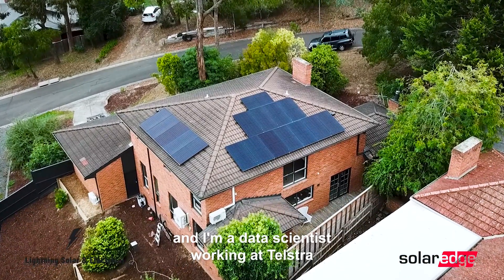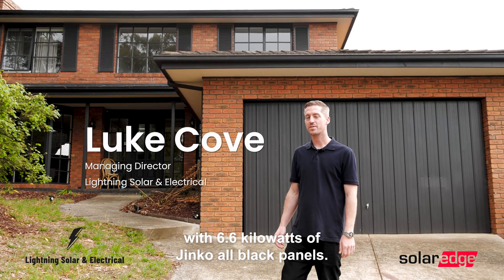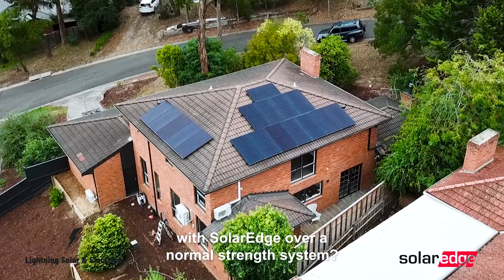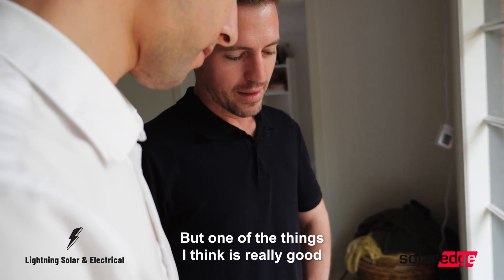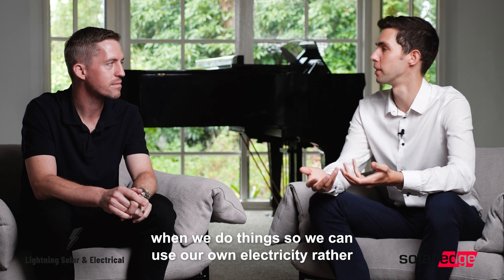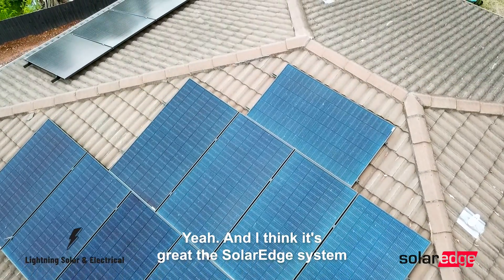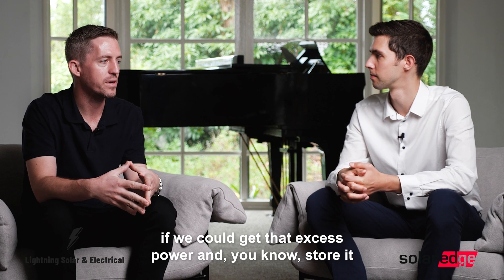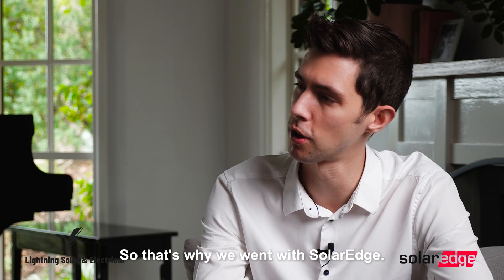SolarEdge Case Study By Lightning Energy: Should You Consider A SolarEdge System?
Our customer reveals all about their new SolarEdge system and why they decided to choose it over other systems.

Here's our fully comprehensive SolarEdge system case study showing why these products were the best solution for this customer.

Contact our team for more information below👇.